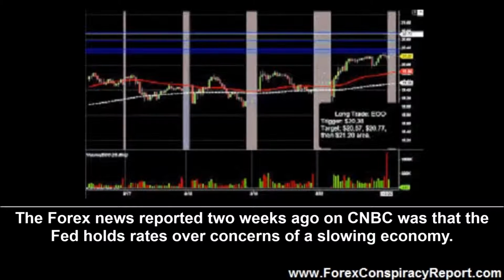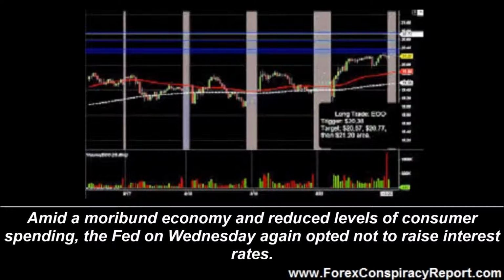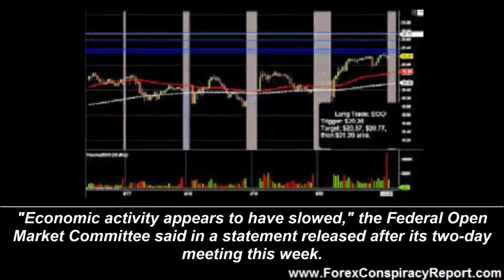How to Make Profits in Forex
Trillions of dollars in foreign currencies change hands every day in the Forex markets. How to make profits in Forex is by anticipating where the rate of exchange of a given currency pair will go next and trade accordingly. For example, Bloomberg reports Canadian dollar declines due to job losses in Canada.

The Canadian dollar fell to a three-week low after a report showed employment unexpectedly declined in April amid cutbacks linked to the struggling energy industry and manufacturing.

The currency dropped against most major peers as Statistics Canada said employment fell by 2,100 positions in April, compared with the median forecast of a 1,000 job increase. The decline followed a gain of 40,600 in March.

A surge in crude oil helped make the Canadian dollar one of the top performers in the developed world the past few months. It pared its gains for that period to 7.7 percent.

What drives a nation’s economy? What is its monetary policy? What is its balance of payments? These factors drive exchange rates and understanding them is how to make profits in Forex.

The Federal Reserve and U.S. Interest Rates

The Forex news reported two weeks ago on CNBC was that the Fed holds rates over concerns of a slowing economy.

Amid a moribund economy and reduced levels of consumer spending, the Fed on Wednesday again opted not to raise interest rates.
"Economic activity appears to have slowed," the Federal Open Market Committee said in a statement released after its two-day meeting this week. "Growth in household spending has moderated, although households' real income has risen at a solid rate and consumer sentiment remains high."

The statement highlighted the many conflicting signs in the U.S. economy – consistent job growth and an improving housing market against slowdowns in business investment and exports.

When a central bank raises interest rates the value of a nation’s currency rises. Because the USA has the dominate currency on the planet Forex traders everywhere watch to see if the Fed will raise rates at their next FOMC meeting. One of the ways to make profits in Forex is to correctly anticipate whether or not the Fed will raise, or lower, rates. Factors that affect such a decision include the strength of the U.S. economy, employment rates and inflation.

Minutes by Minute Forex Profits

Many traders do not worry so much about the fundamentals that drive the market. How they make profits in Forex is by technical trading. Technical analysis of Forex currencies uses statistics to predict short term price movements. Essentially this approach takes advantage of the fact that over the very short term markets and market patterns tend to repeat themselves.

Centuries ago tulip bulb traders in Holland and rice traders in Japan recognized that some price patterns always repeated themselves. They realized that if they read the first part of the pattern they could many times predict the second part. Japanese candlestick signals originated when there were Samurai in Japan and were used in rice trading. Today this tool, as well as more modern variants, is used for technical analysis of Forex currencies as well as stocks, futures, and options. In the technical analysis of Forex currencies traders look for well-defined signals. These signals are the patterns followed by the price of one currency versus another.

How to make profits in Forex in this case is to learn how to use technical analysis software and sit at your trade station throughout the trading day taking small profits as technical analysis signals indicate. Although there are devotees of both approaches the best way to make profits in Forex is probably a mixture of the two.